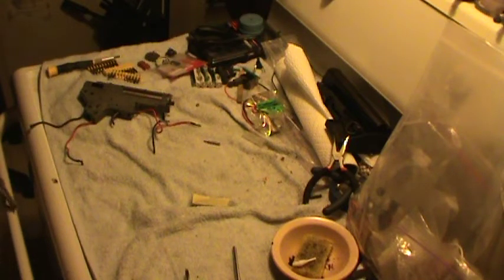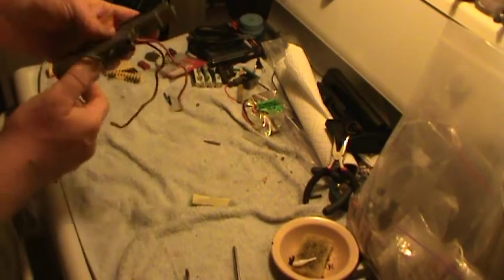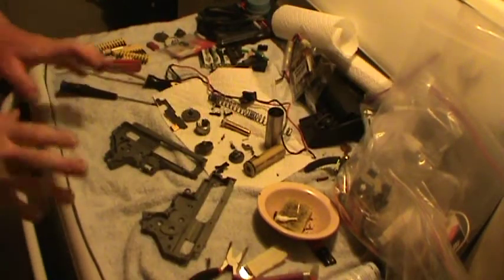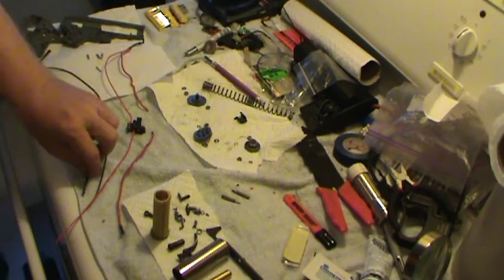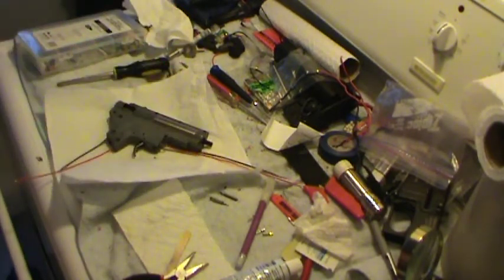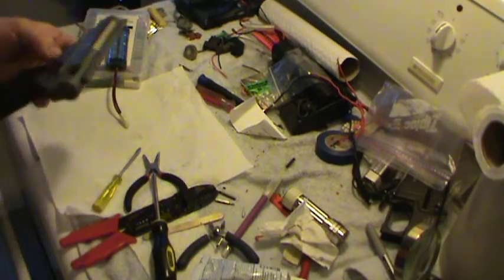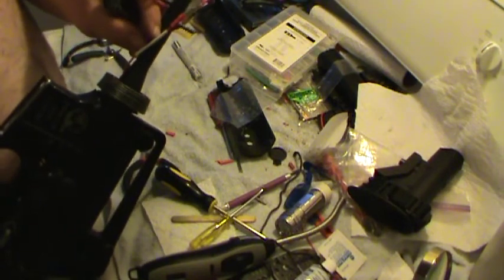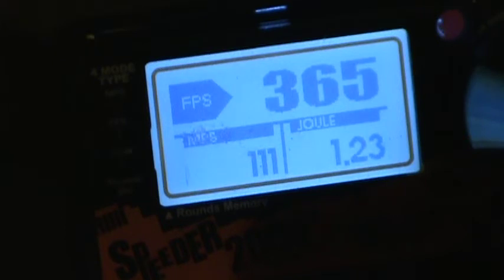ScooterVauto's STWS - LampShade M4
Hello folks
welcome to my next Stove Top Workshop

today we are working on LampShade's M4.
It came in assembled but with out the motor installed.
when you break it down the reason this rifle didnt function was that the little hex head screw
that holds the pinion on the motor shaft was missing.
add to that the wiring was ugly with exposed wire and you have a recipe for disaster.

Rewired with with Milspec, greased it up and fired it together.
I used a Non CA Stock motor for testing.

SV